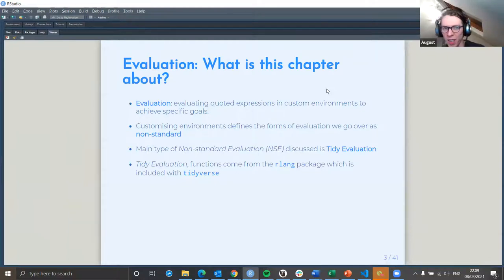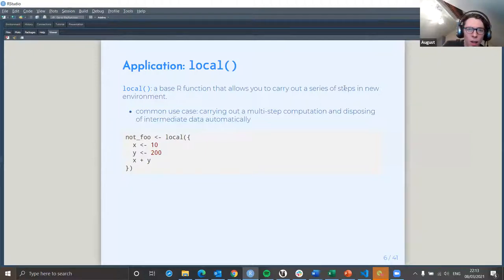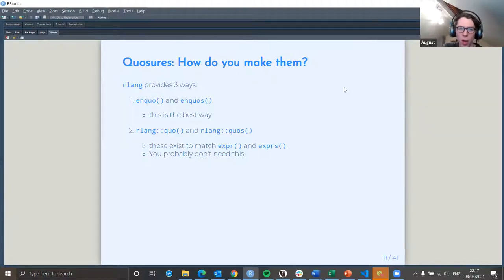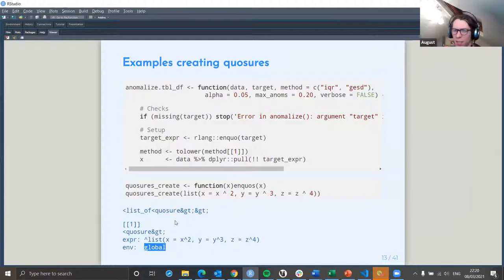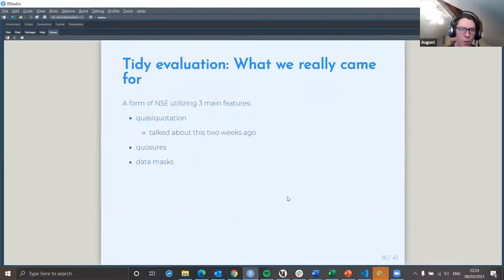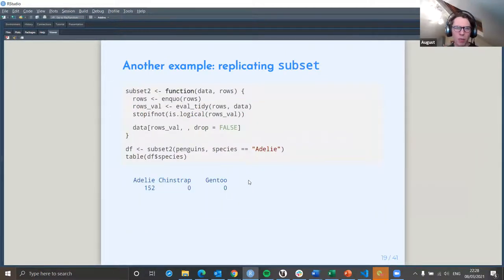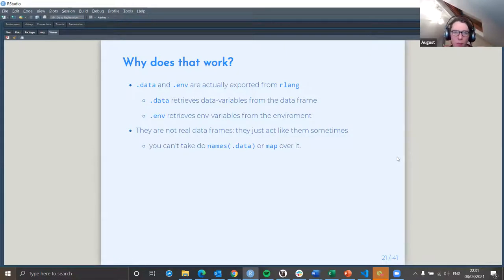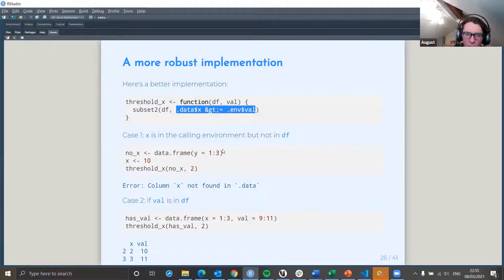Advanced R Book Club: Evaluation (advr04 20)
Graeme Davidson presents Chapter 20 ("Evaluation") from Advanced R by Hadley Wickham on 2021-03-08, to the R4DSCommunity Book Club (cohort 4).